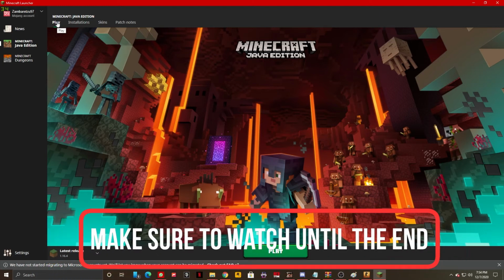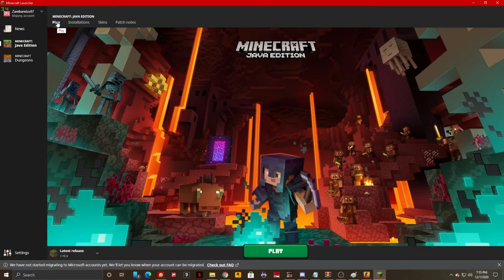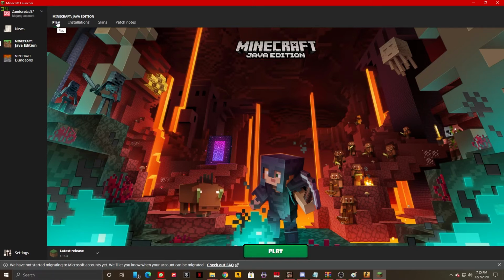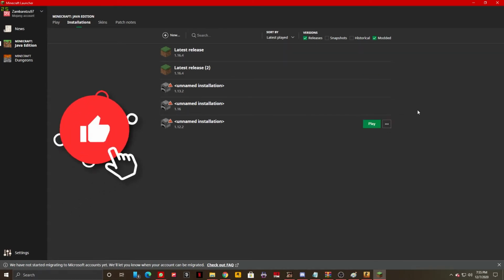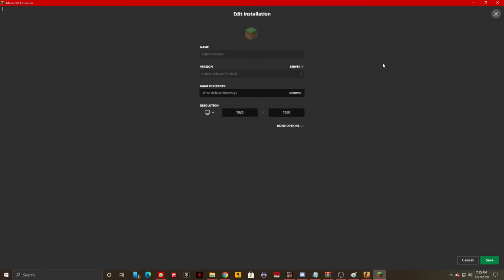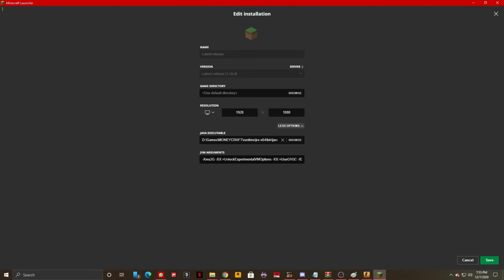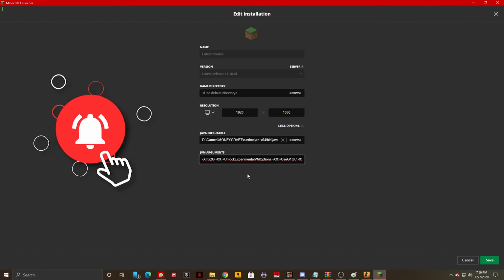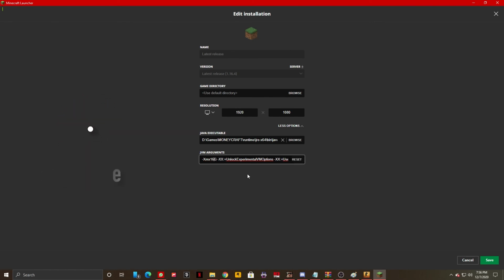How to Allocate More RAM to Minecraft - Minecraft Use More Space Instructions, Guide, Tutorial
In this video I show you how to minecraft allocate more ram memory, allocate more space on minecraft with full instructions, guide, tutorial.